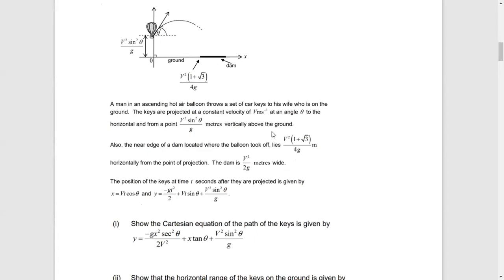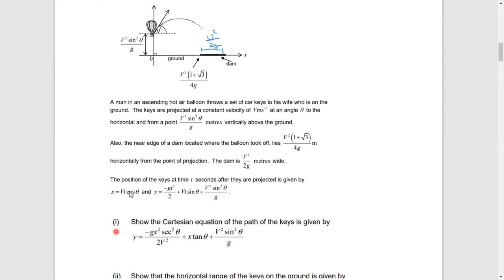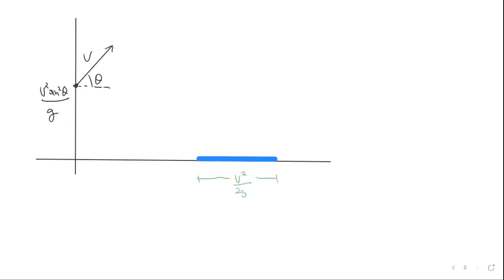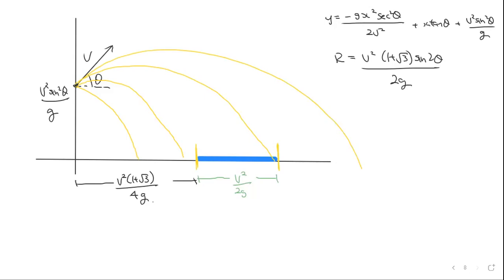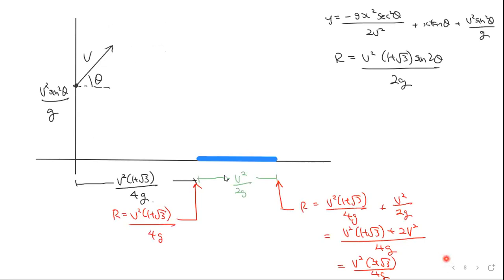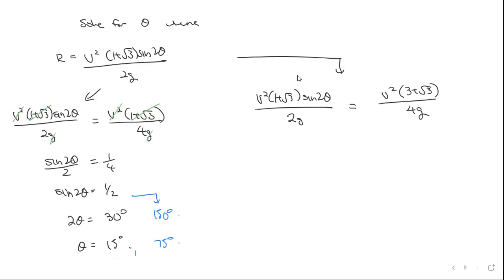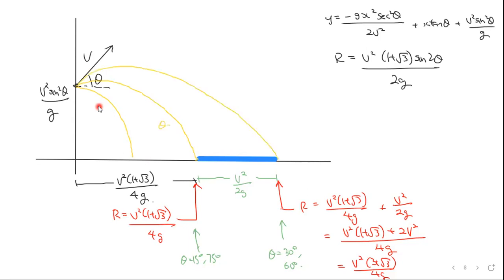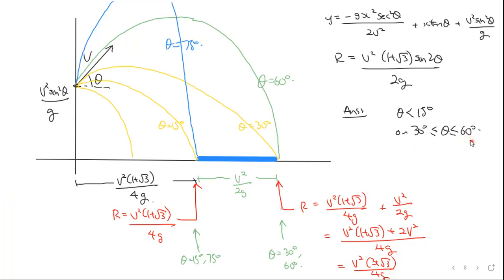How can you make sure you don't land in the dam? (Projectile motion at different angles)